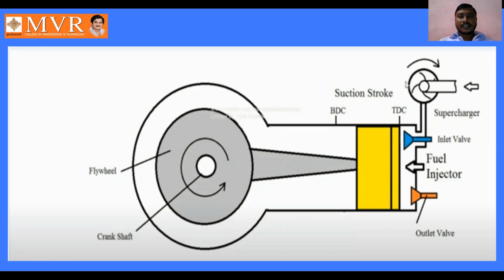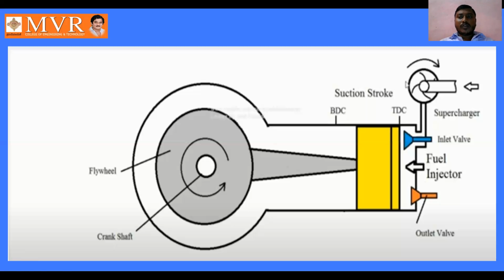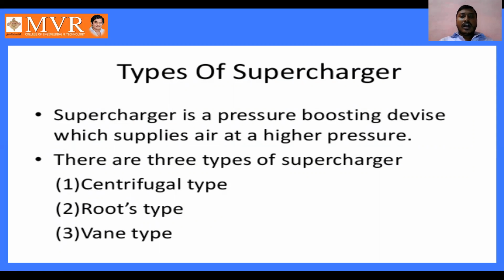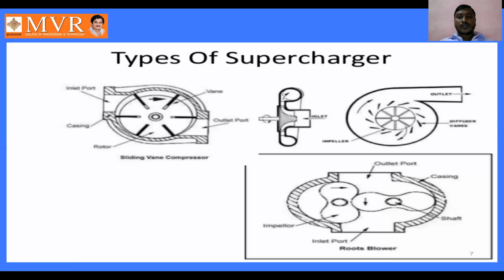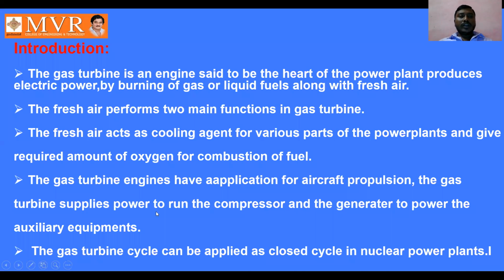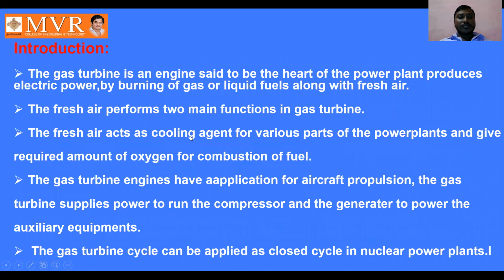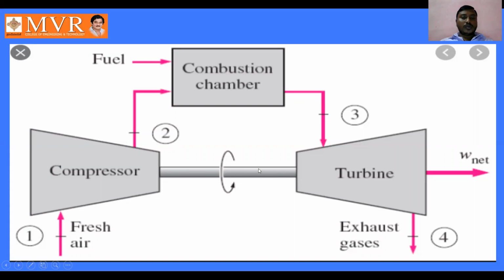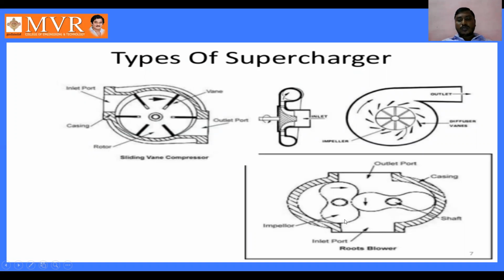ME I 41 I PPE I Super charging& gas turbine plant introduction I 11 01 2021 I 10 :15am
Super charging& gas turbine plant introduction